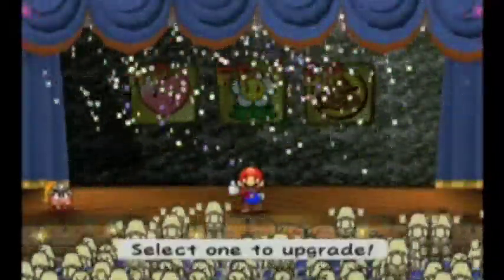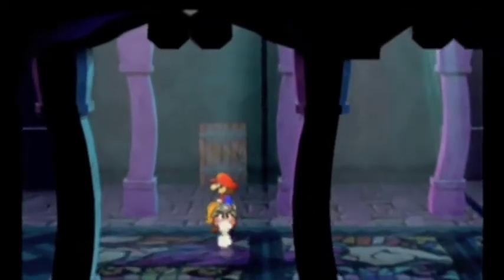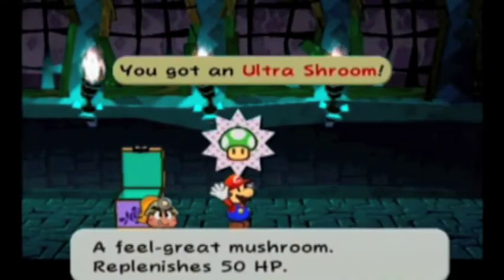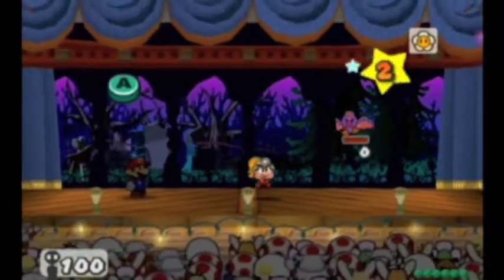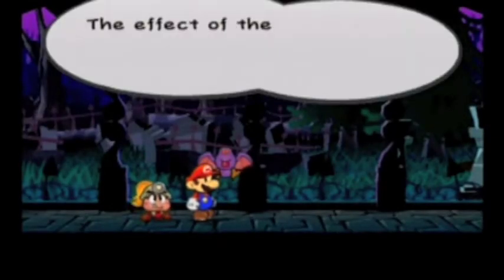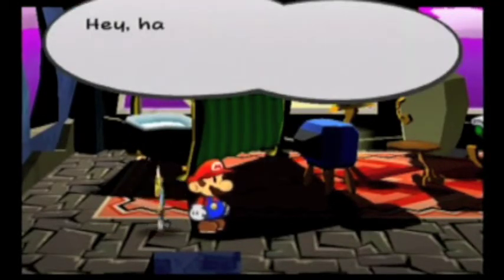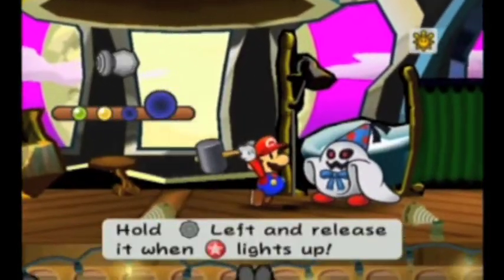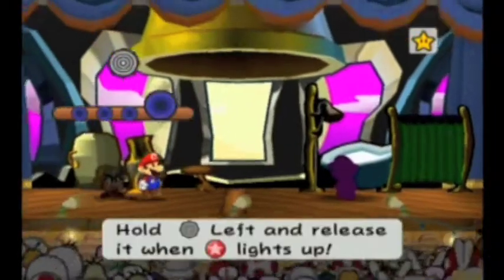Let's Play Paper Mario TTYD Part 31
In this episode we start out with a level up and then make our way through Creepy Steeple with hopes of making it to the top and finding the one responsible for the people in Twilight Town turning into pigs.